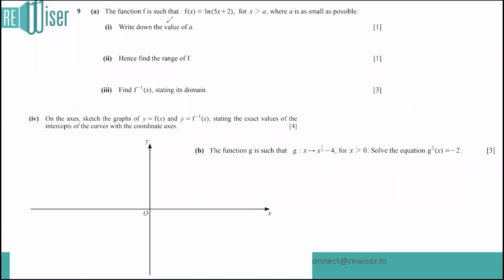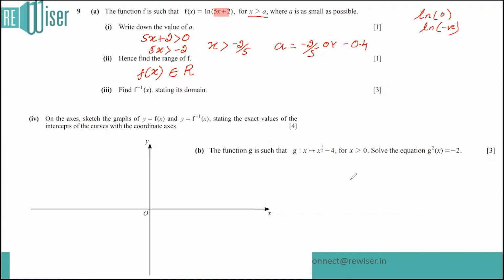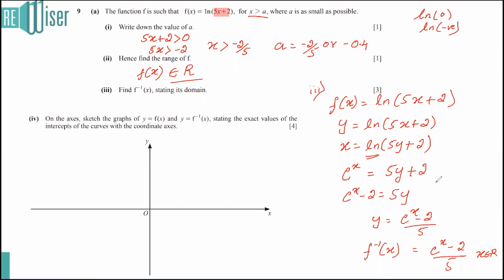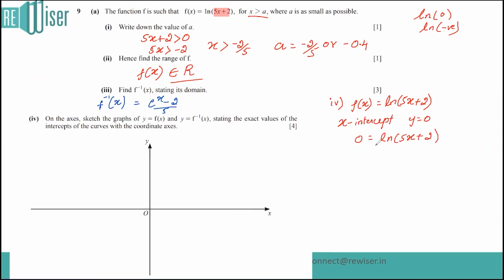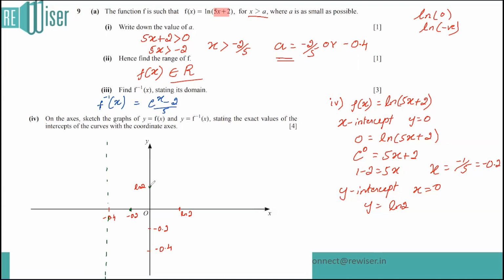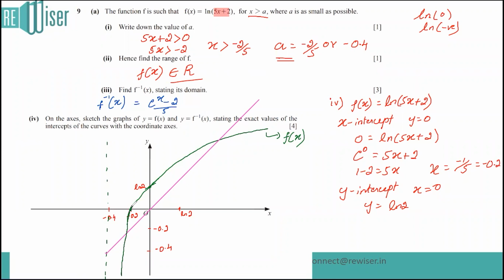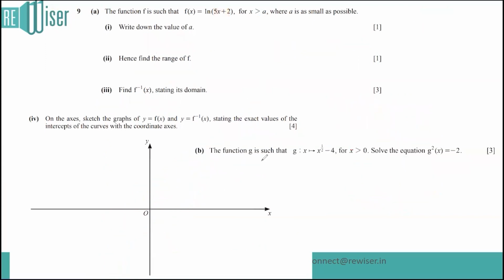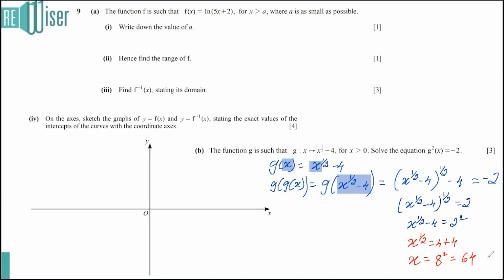IGCSE: Additional Maths - Functions Logarithmic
Absolutely, I'd be glad to assist:

📹 About Video: Easy Learning!

🌀 Logarithmic function: domain & range, inverse of a logarithmic function. Sketching the function and its inverse on a same set of axes. Master these concepts effortlessly!

📚 Seeking High School Academic Support? Connect with Team ReWiser for expert guidance and unwavering support.

🔍 Join us tomorrow for yet another intriguing explanation. If you found this video helpful, show your support with a thumbs up and spread the knowledge!

🌐 For Further Insights:
Explore more detailed insights here